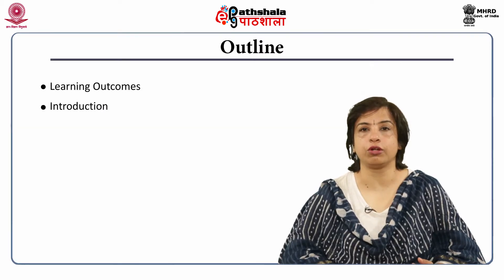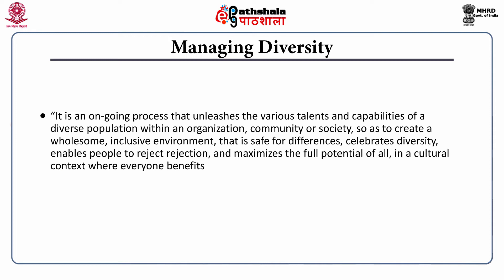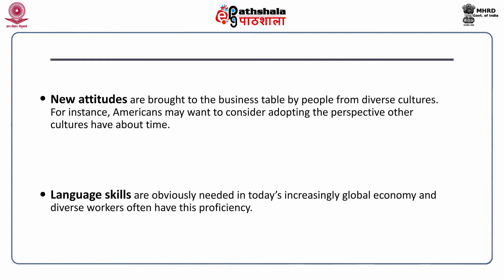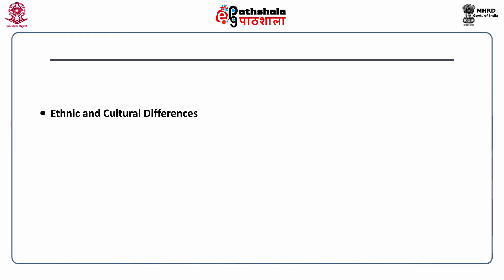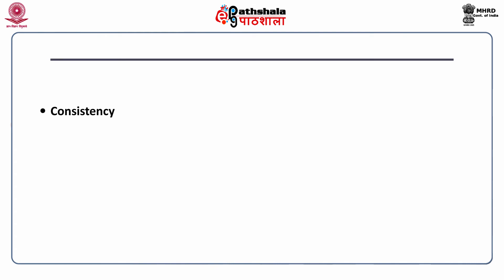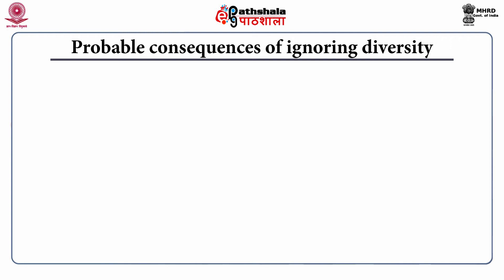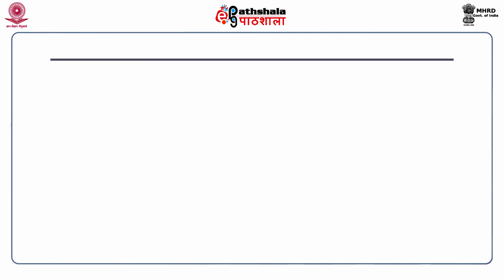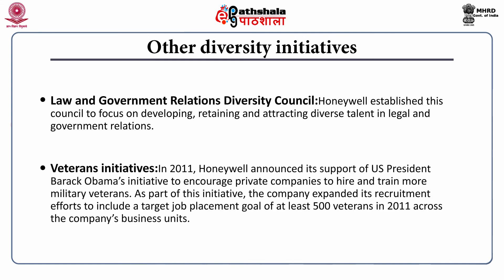Managing Diversity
Paper: Contemporary Issues in HRM and Future Trends